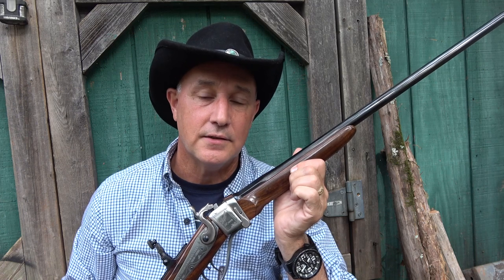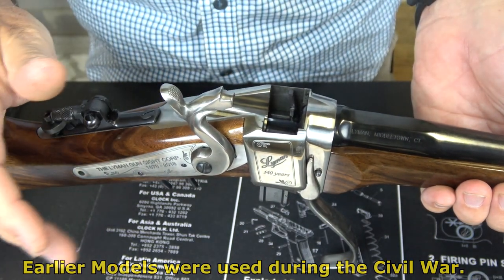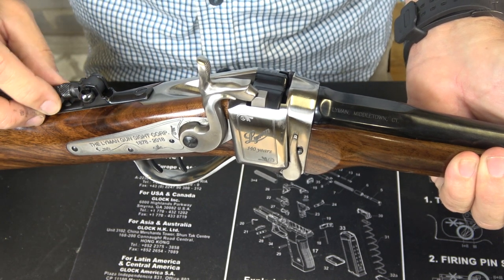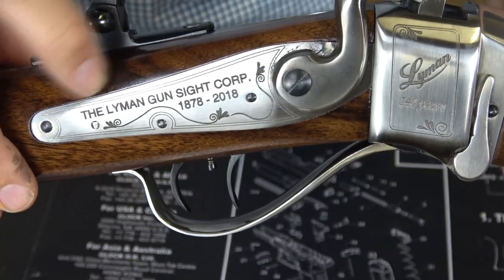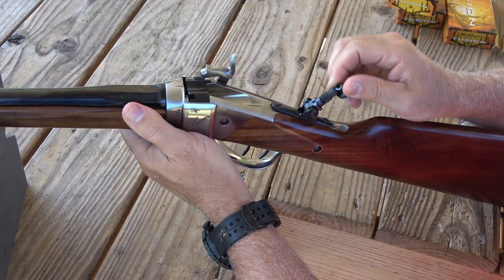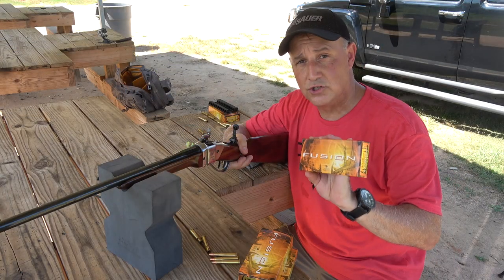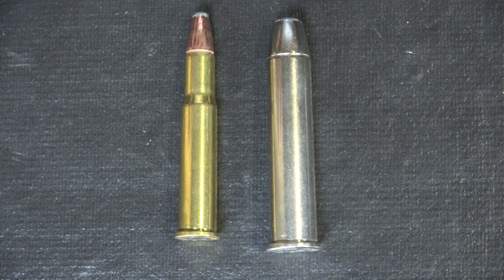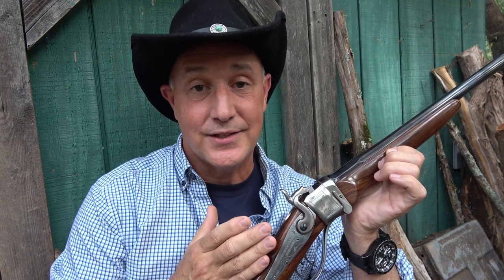Lyman Model of 1878 Sharps Carbine 140th Anniversary Edition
Lyman Model of 1878 Sharps Carbine in 30-30 Winchester "140th Anniversary"  Limited to 140 Rifles, these are beautiful works of art!

Big thanks to Lyman for making this video Possible!

Thanks to Federal Premium